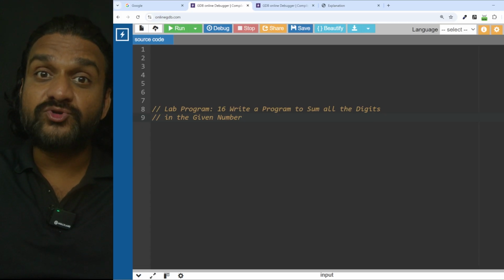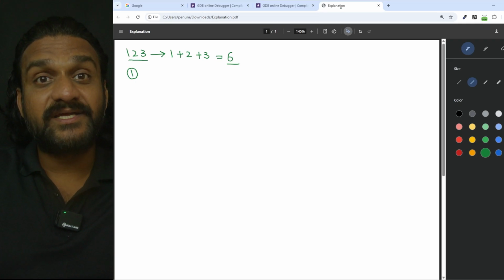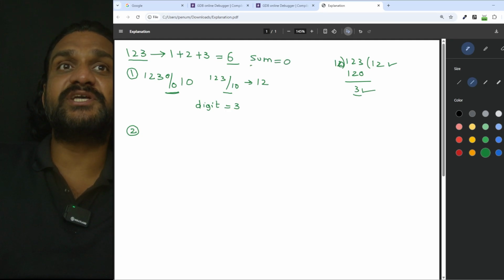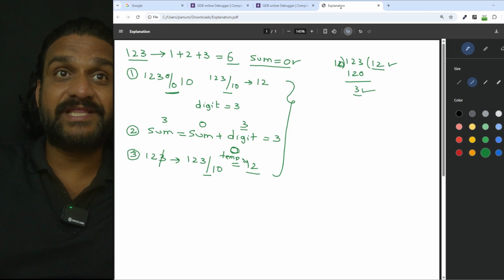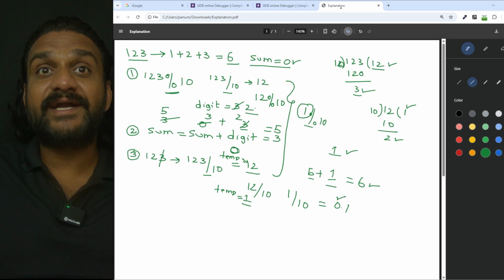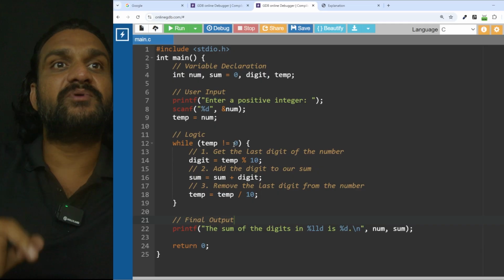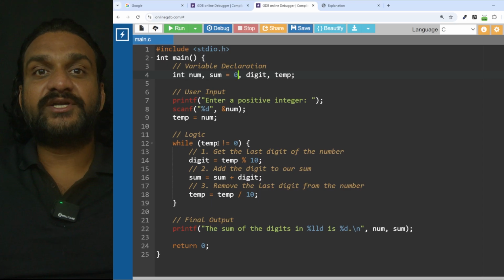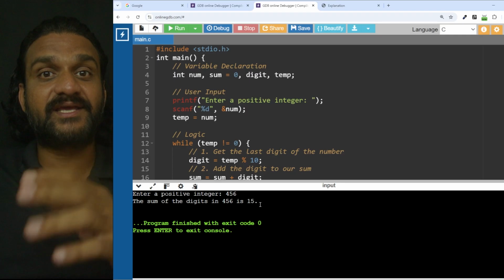Sum of All Digits in a Number C Programming || Lab Program 16 || Lesson 73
In this class we will understand the program for Sum of All Digits in a Number C Programming.

Let's solve a classic programming problem: finding the sum of the digits of a given number. This C lab program is a masterclass in algorithmic thinking, using a `while` loop with modulus and division operators to deconstruct a number.

We'll break down the core 3-step logic (Extract, Add, Remove) and trace the program's execution step-by-step. You'll also learn a crucial professional technique: why we use a temporary variable to preserve the original input.

IN THIS VIDEO, YOU WILL LEARN:
00:00 - The Problem: Sum of Digits
02:20 - Cracking the Logic: The 3-Step Algorithm
03:00 - Step 1: Extracting the Last Digit with Modulus (%)
04:32 - Step 2: Adding the Digit to the Sum
05:35 - Step 3: Removing the Last Digit with Division (/)
09:40 - The Code: A Deep Dive into the Program
10:20 - A Pro Tip: Why We Use a `temp` Variable
11:35 - Why a `while` loop is the perfect choice for this
14:50 - Live Demo: Running the Final Program